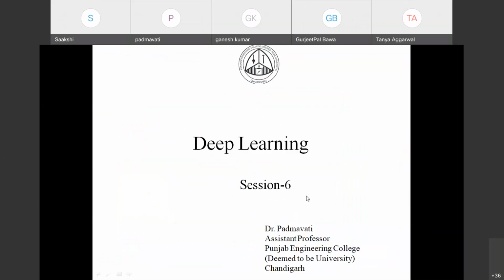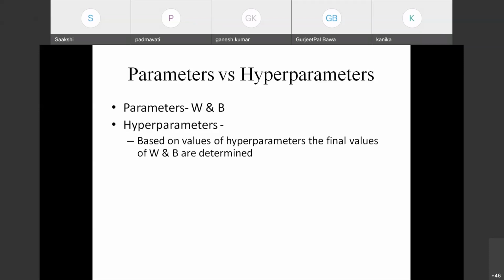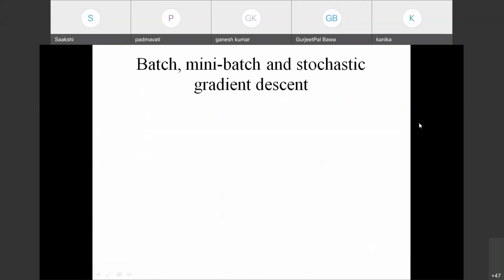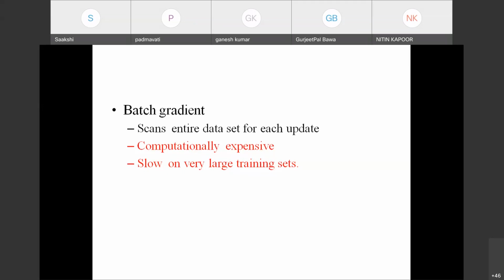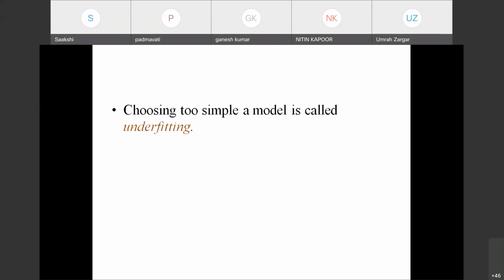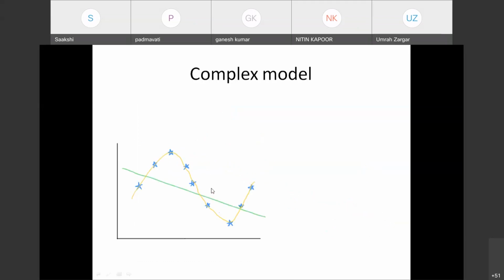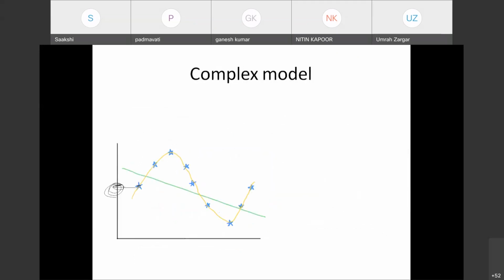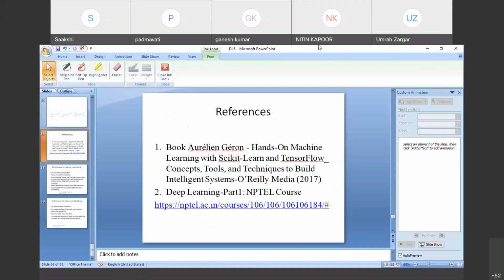Deep Learning | Day 7